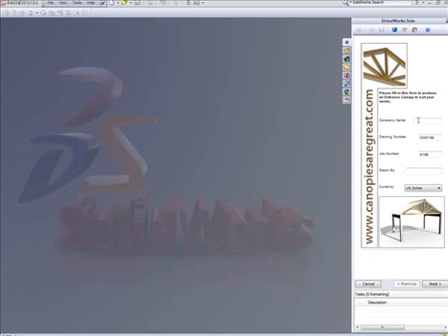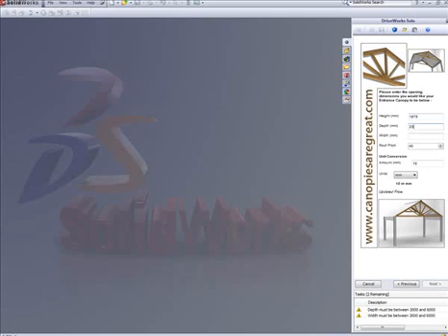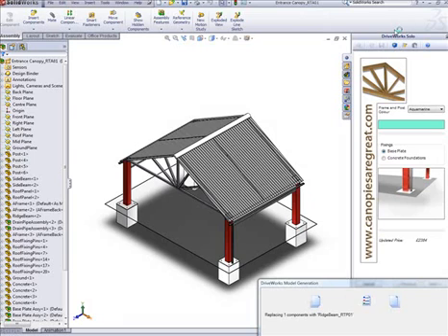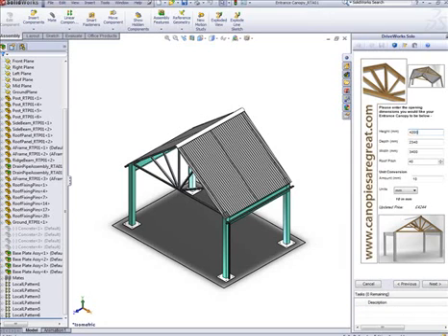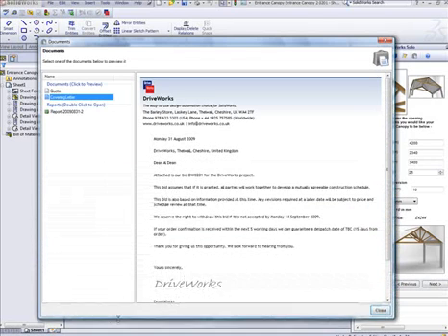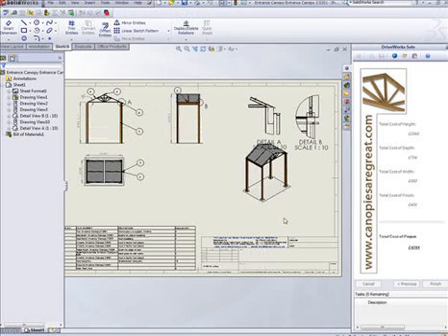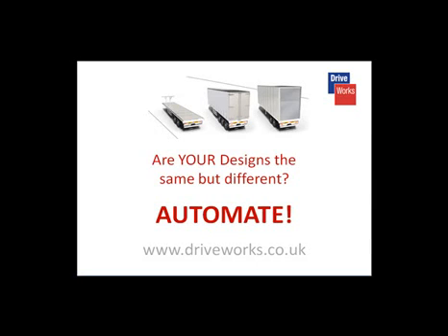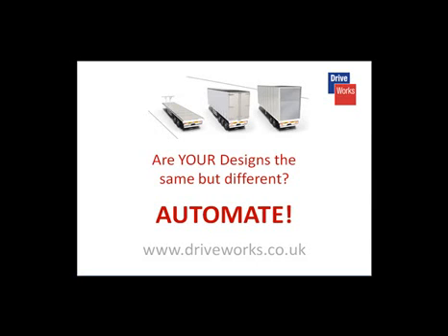DriveWorks Solo Walkthrough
Want to know more about what DriveWorks Solo can do?

Watch this for a quick run though of the features and capabilities of DriveWorks Solo